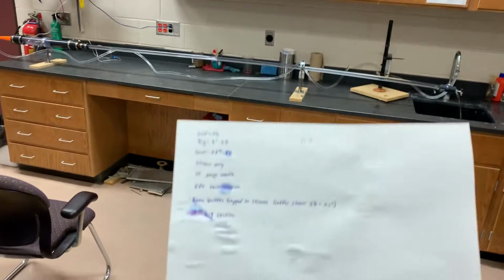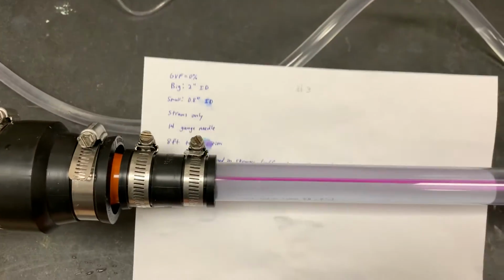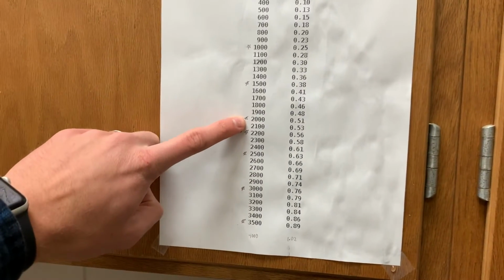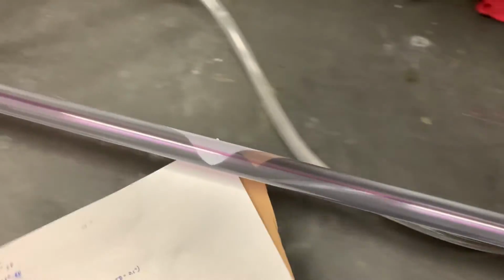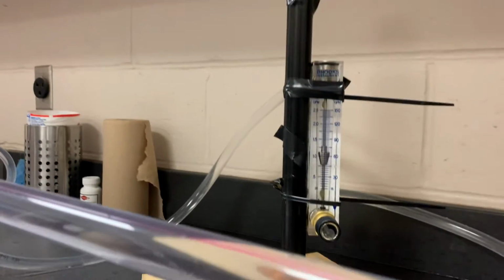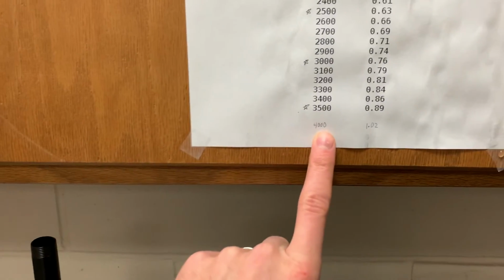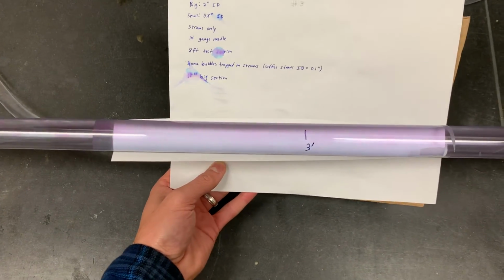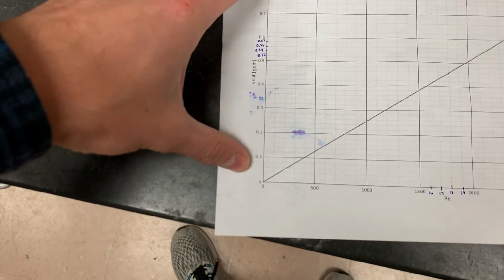Transition testing GVF = 0 #3 (Re_cr=3750)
Re_cr = 3750 (v dot water = 0.95)

Syringe and straws have been moved closer to test section